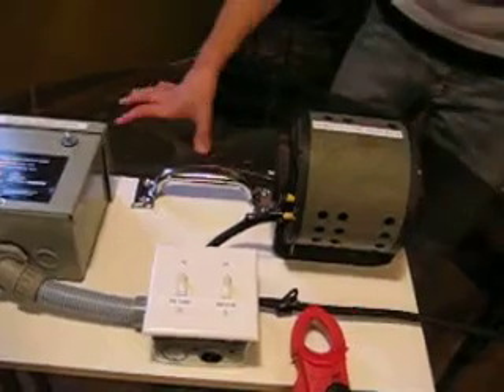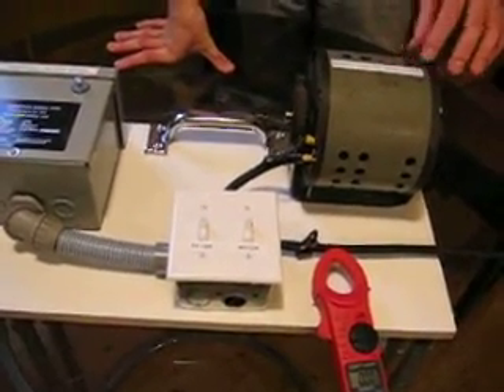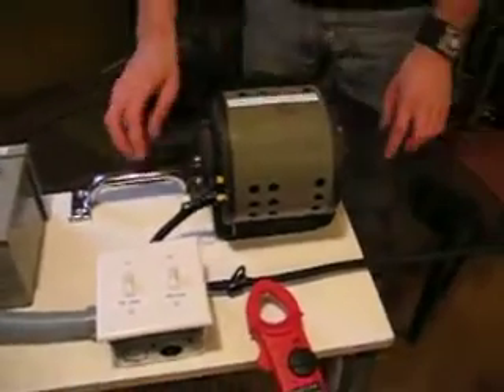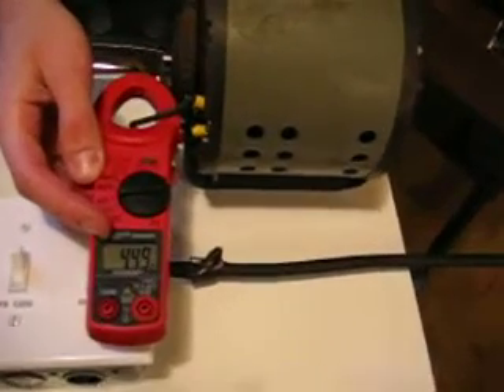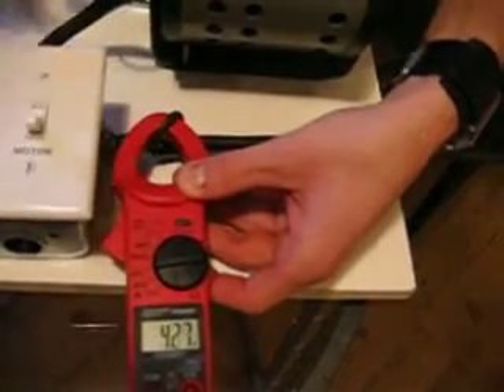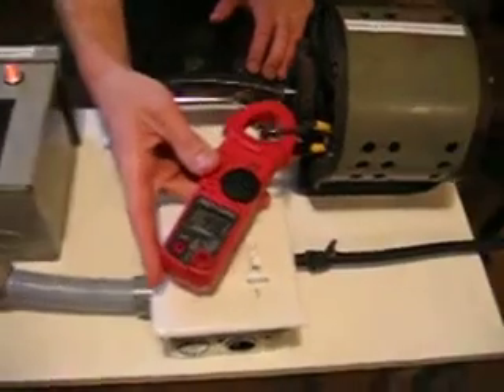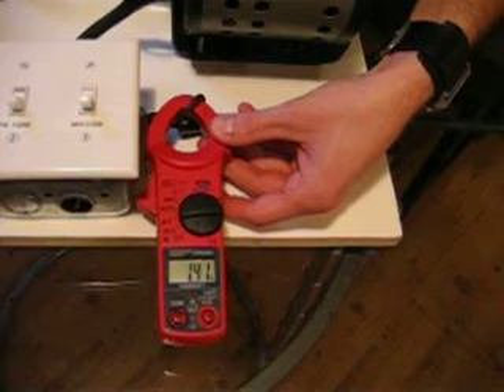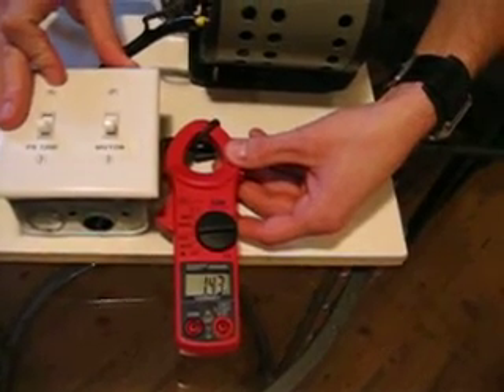save electric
ShenZhen GaoYiNeng Technology Development Co., Ltd.

Professional energy saving device and solar charger products manufacturer.